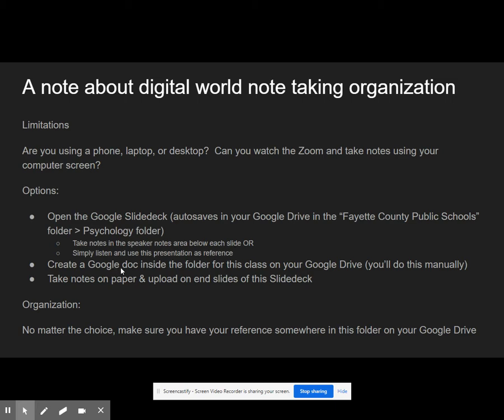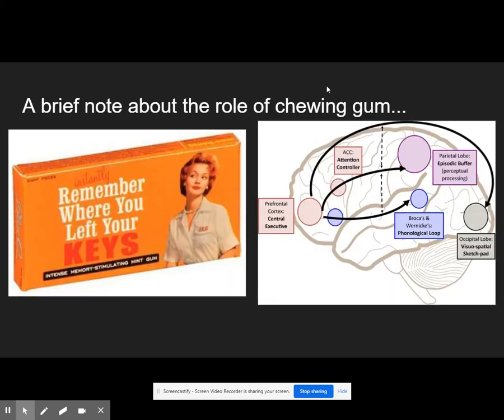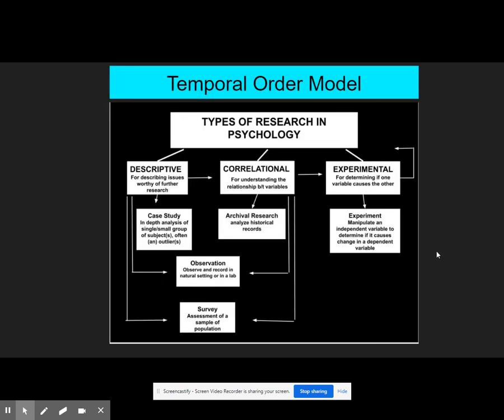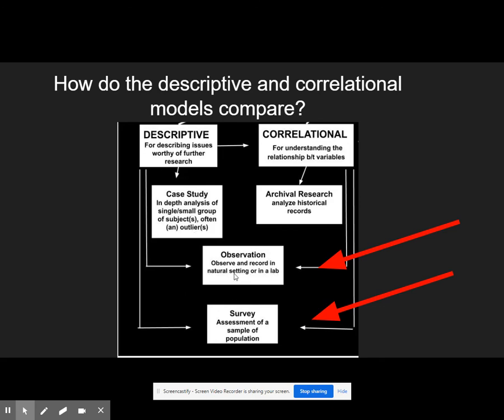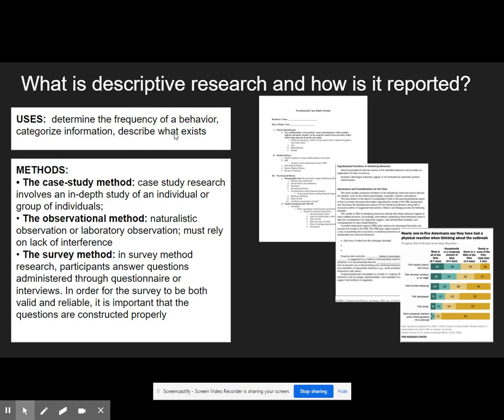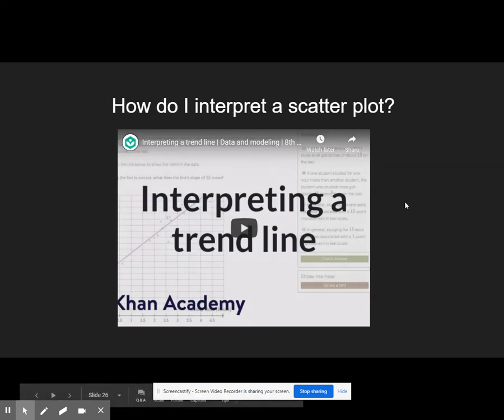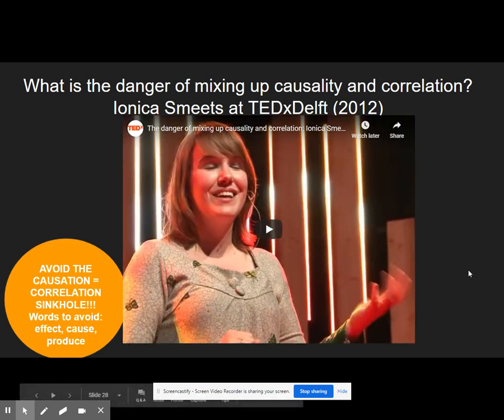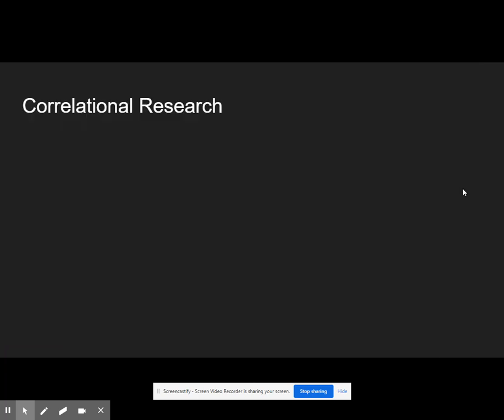Research Methods, Part I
Mrs. Roberts discusses descriptive and correlational research.